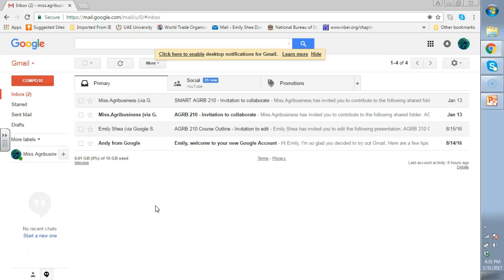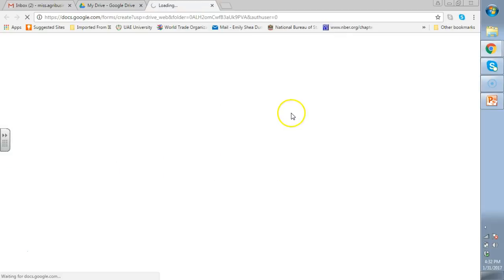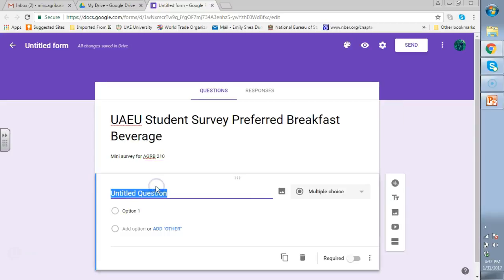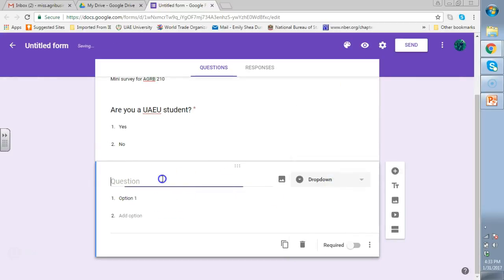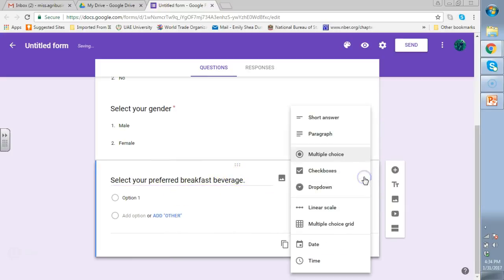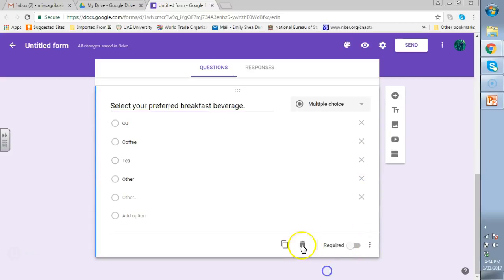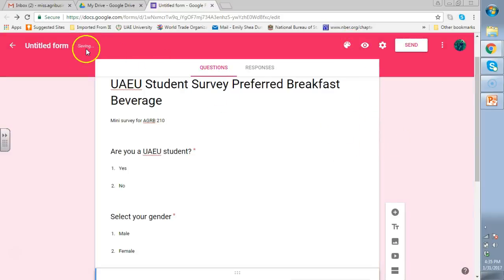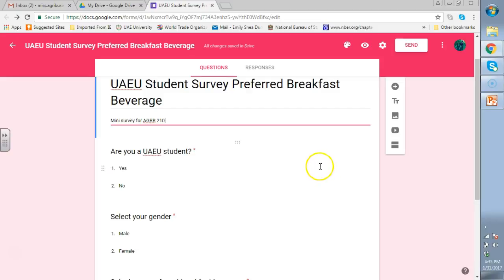ScreenCast for Mini Survey in Google Form